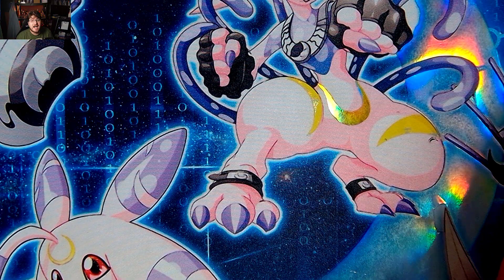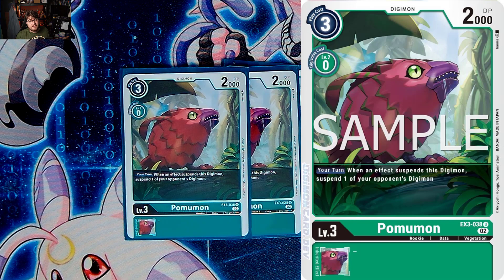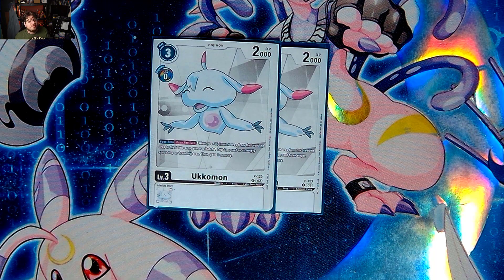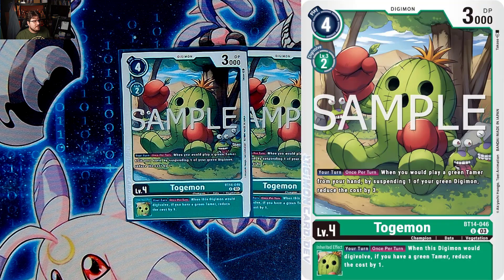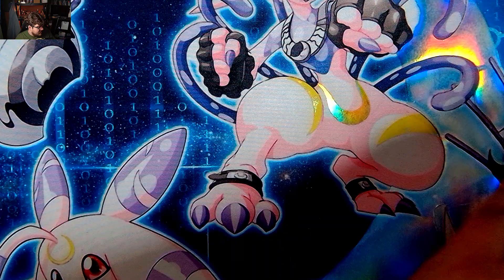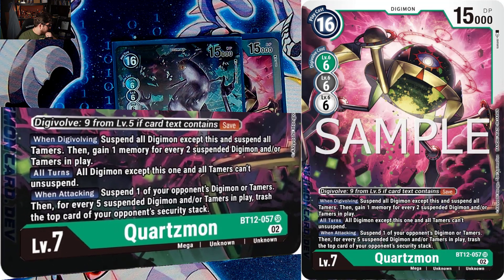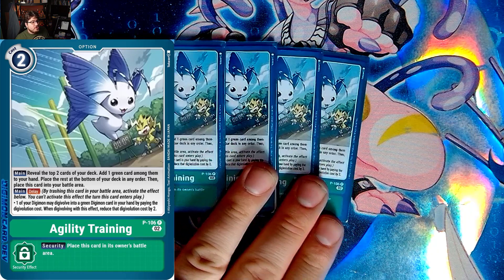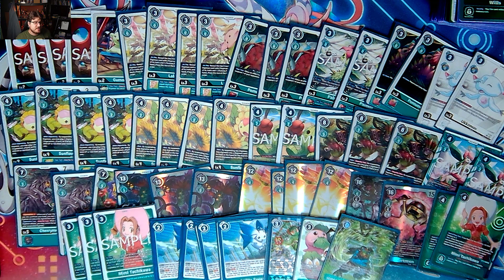Fairy Power Is Here! BloomLordmon Deck Profile BT-14 Blast Ace | Digimon Card Game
Sony ZV-E10